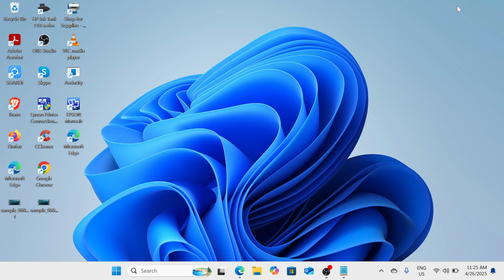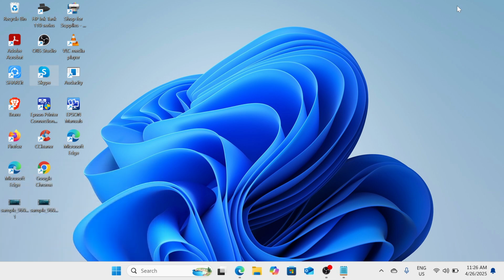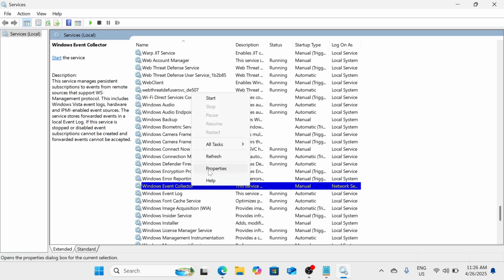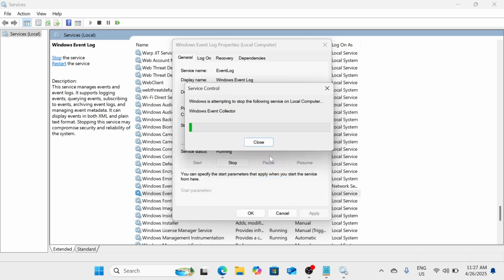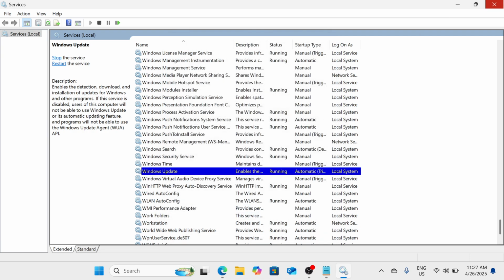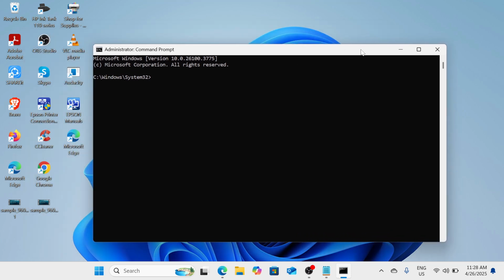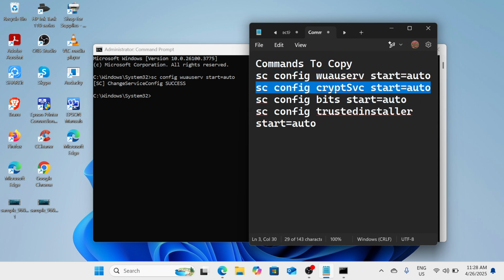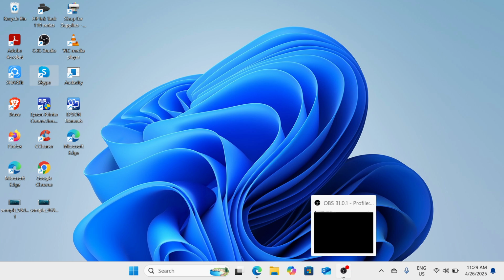EASY FIX for Windows Update Error 0x80070643 on Windows 11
Learn how to easily fix the Windows Update error 0x80070643 on Windows 11.
This step-by-step guide will help you resolve the issue quickly.
No tech skills needed—follow the simple instructions!
Get your system updated and running smoothly again in minutes!